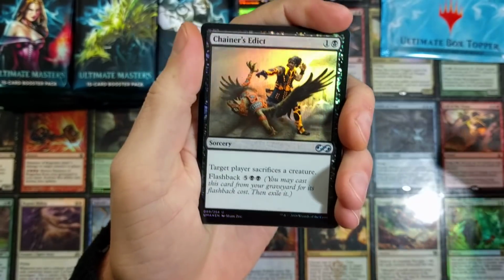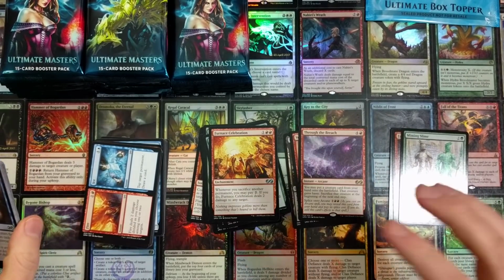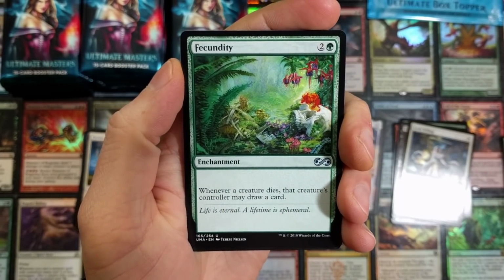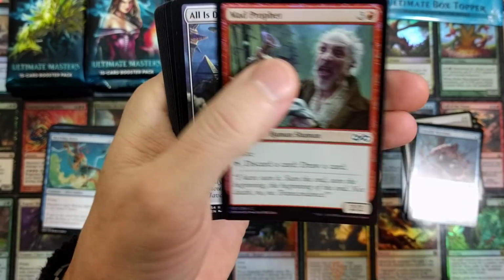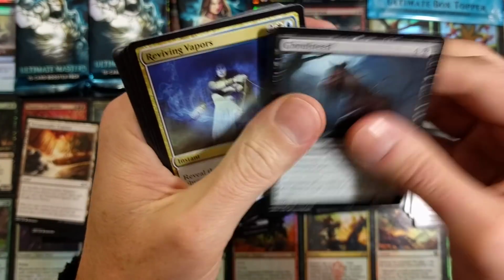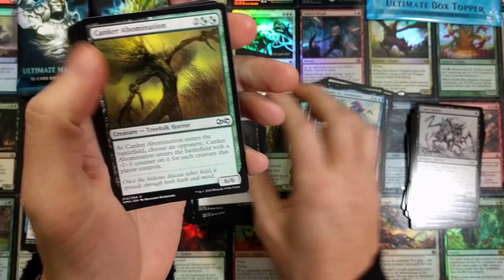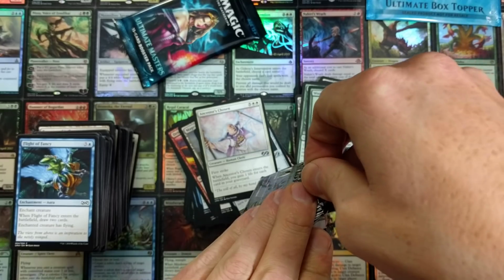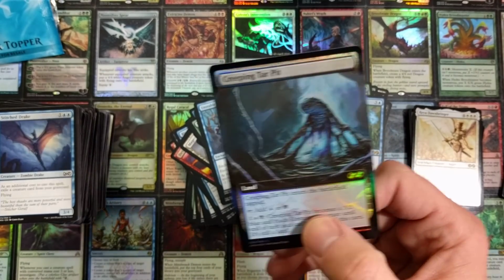MTG Ultimate Masters Booster Box Topper Opening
When value gives you a warm smack in the face and YOU LOVE IT!  This Ultimate Masters Booster Box is on Fire!

-Fan Mail-